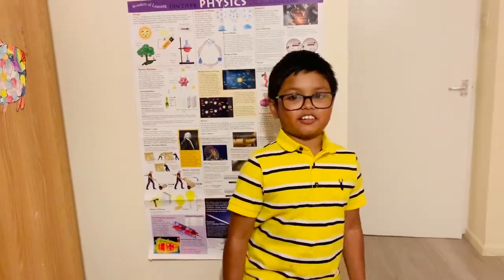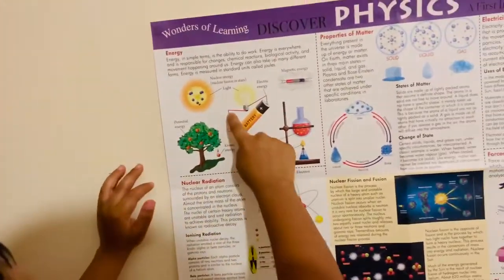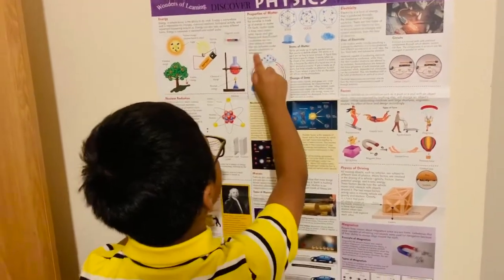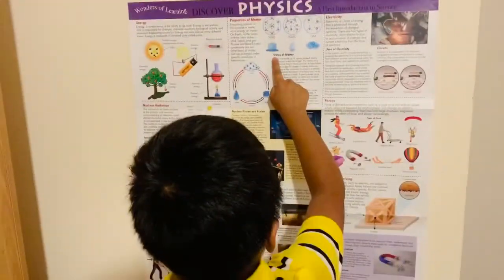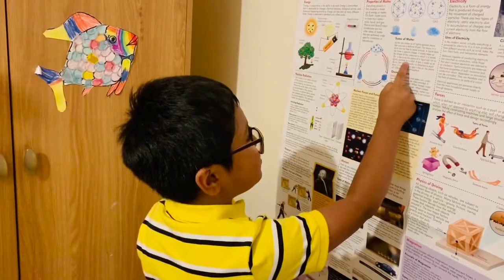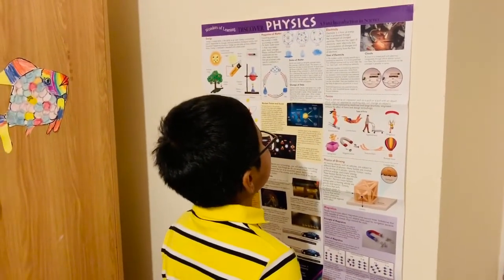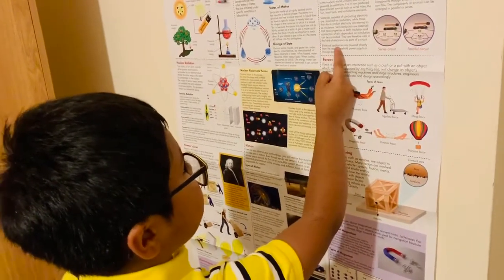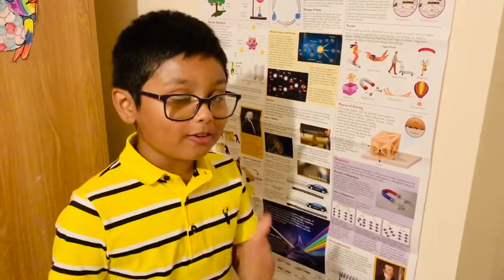Discover PHYSICS a first introduction to science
Learning PHYSICS a first introduction to science (Energy, properties of matter and  Electricity ) . I love science hope you like this❤️
Yeashar Fun Club and VLOGS#